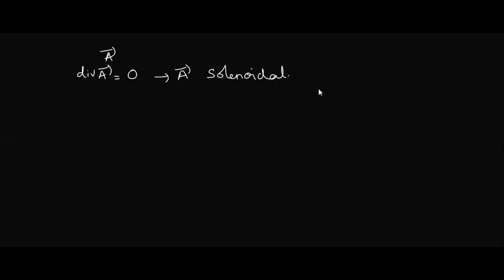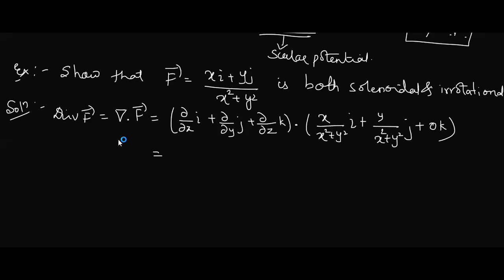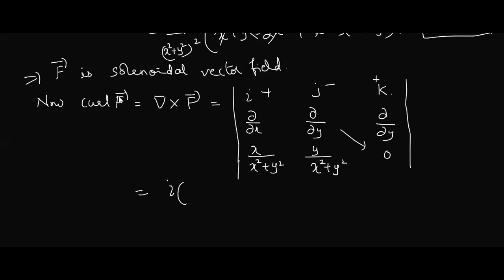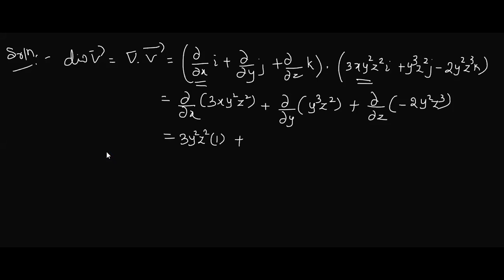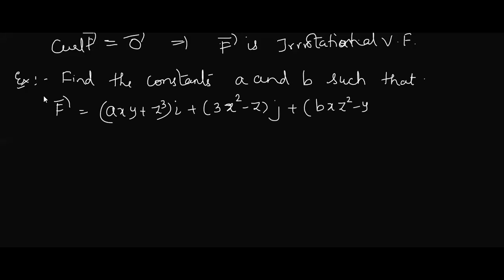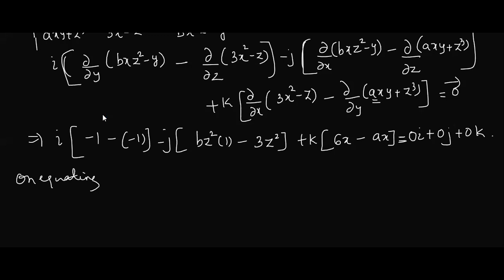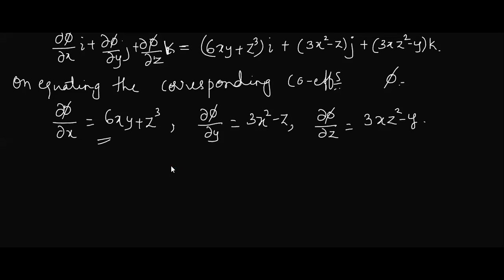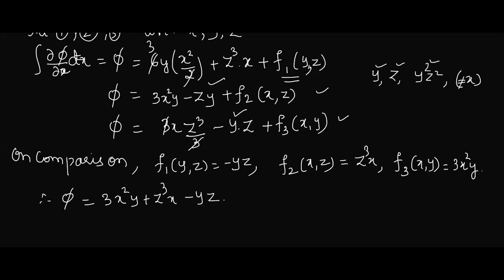Solenoidal and irrotational vector field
Solenoidal and irrotational vector field definitions and examples